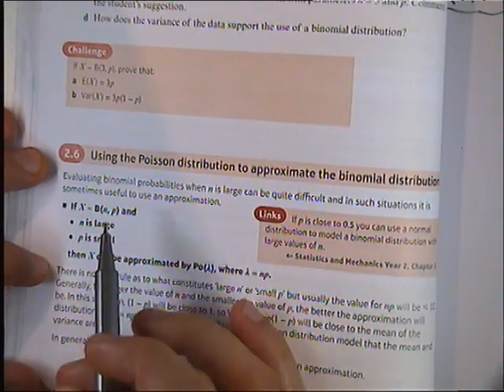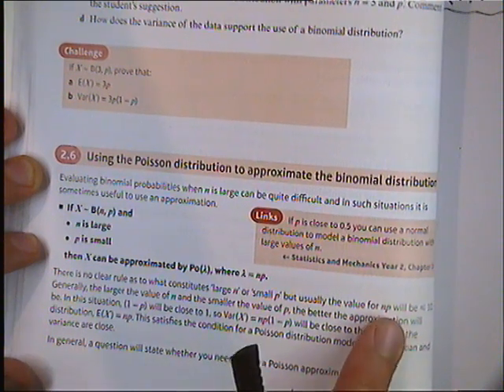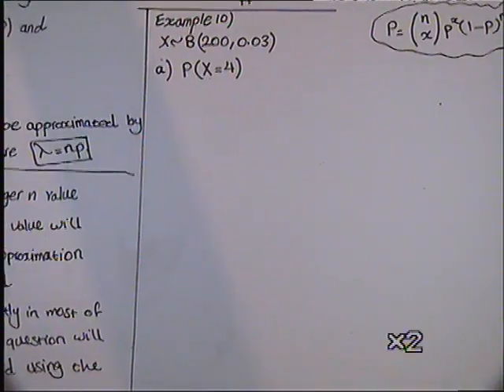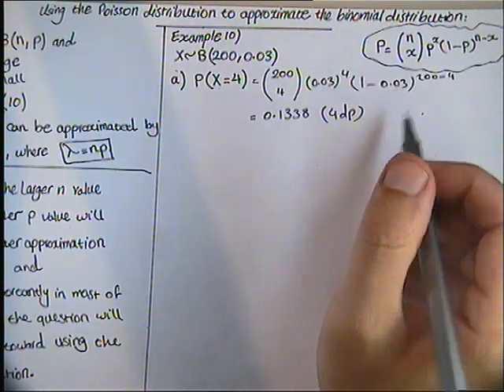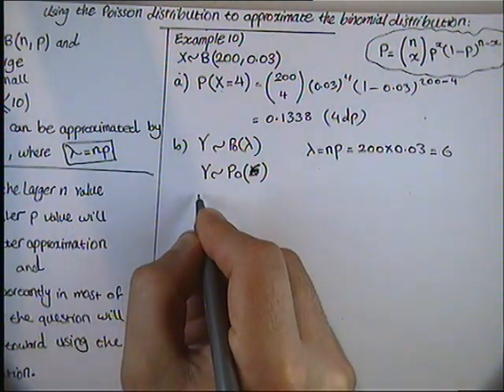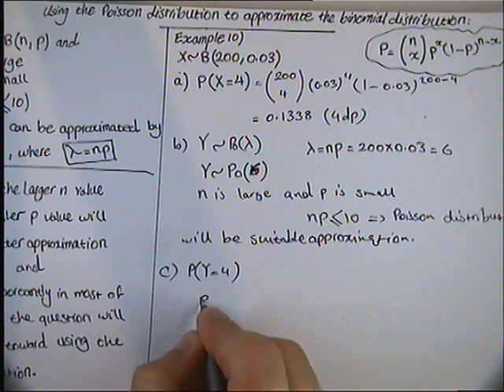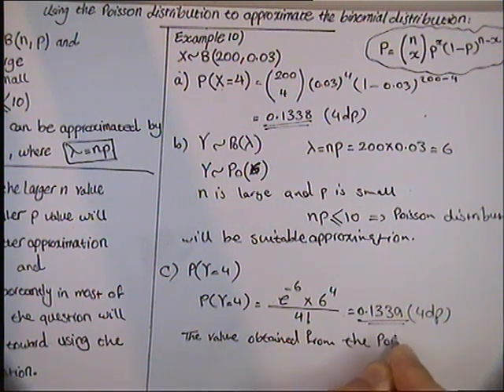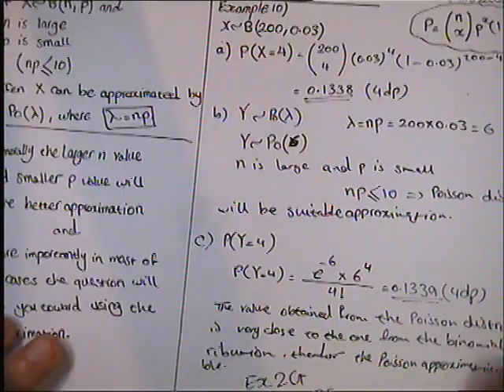Chapter 2-Section 2.6-Approximation binomial to Piosson-0007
Lesson for the Exercise 2G